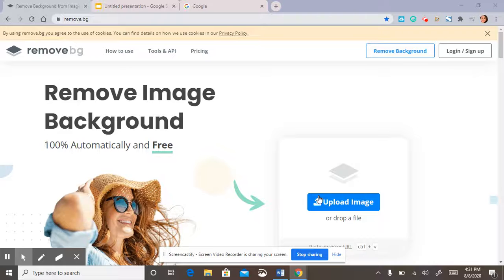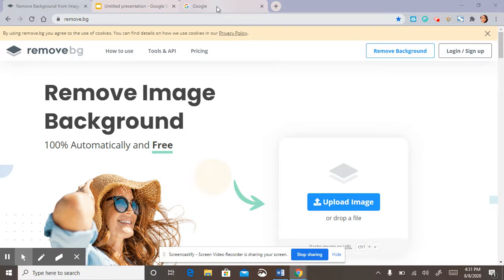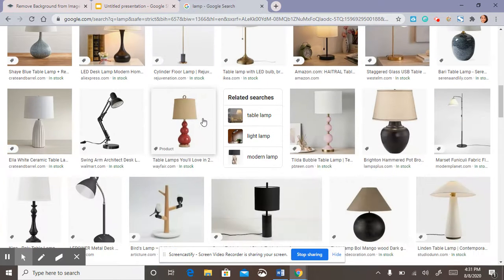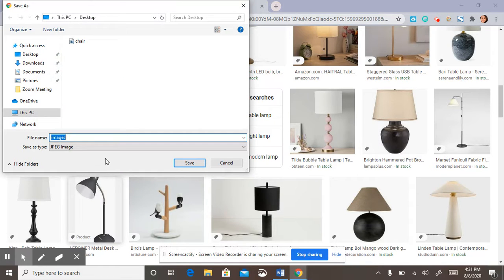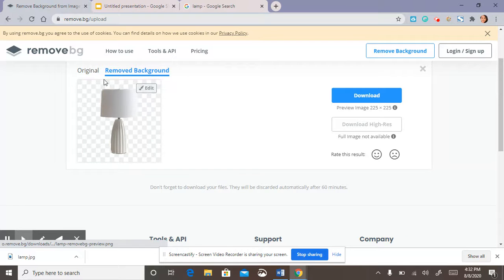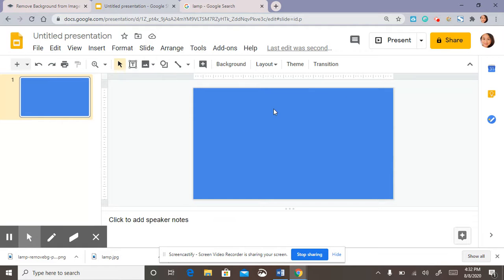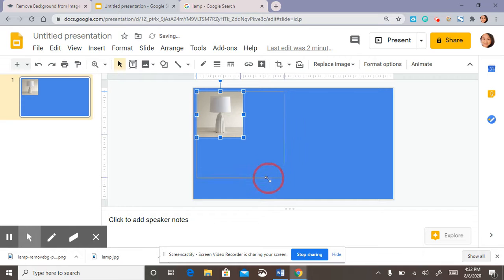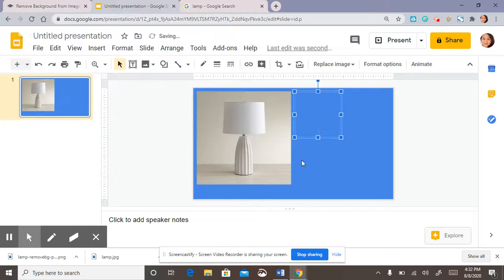*FREE* Easy Tutorial: Remove.bg - Remove Image Background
remove background - no username or password required!